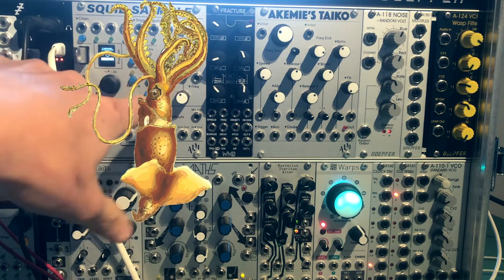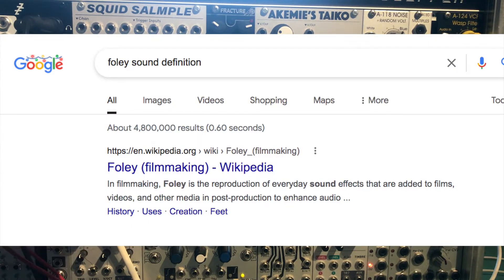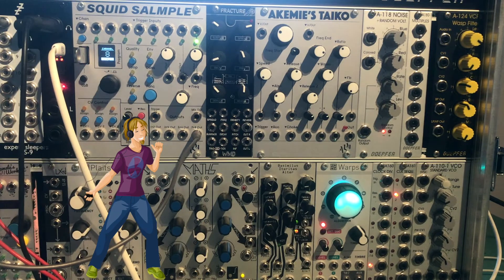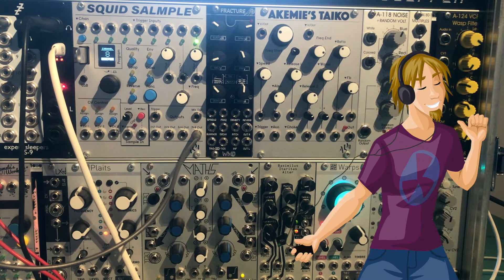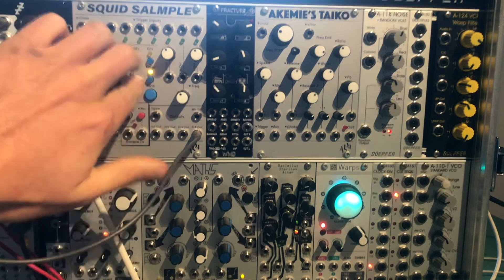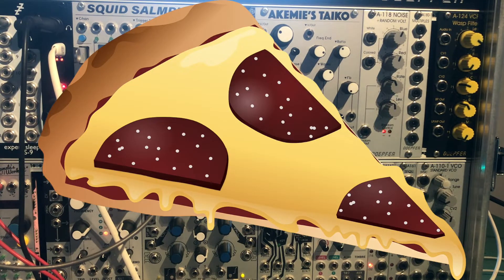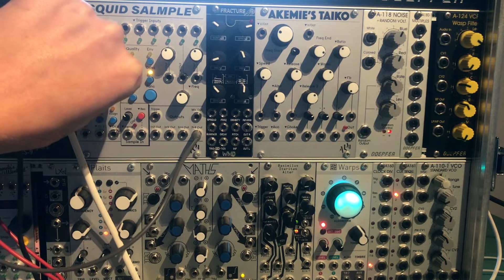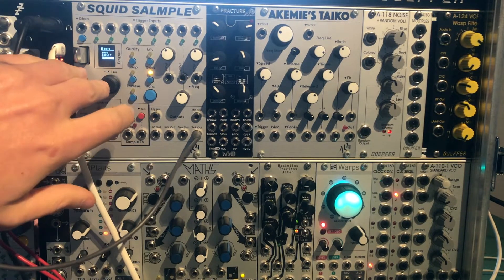Ways To Use SAMPLING in EURORACK MODULAR Beats - Tutorial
I've had a lot of questions recently about how I use Samples within Eurorack Modular so thought I'd put together this video. I'm using the ALM Busy Circuits Squid Salmple for these examples but you should be able to achieve the same thing using almost any Modular (or Non Modular) Sampler.

Gear Used in this Videos!